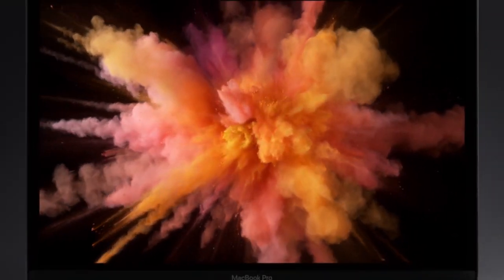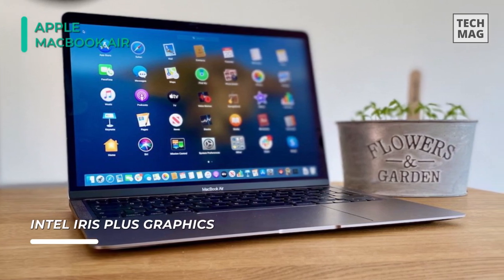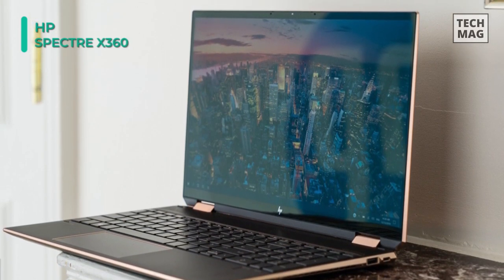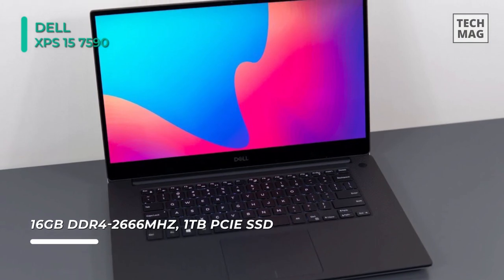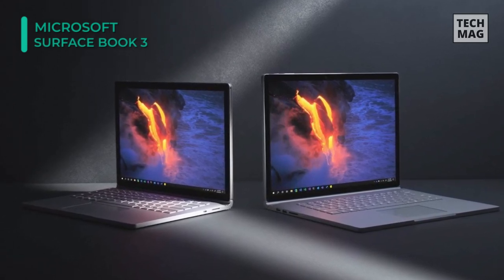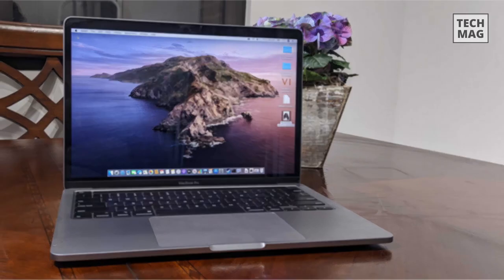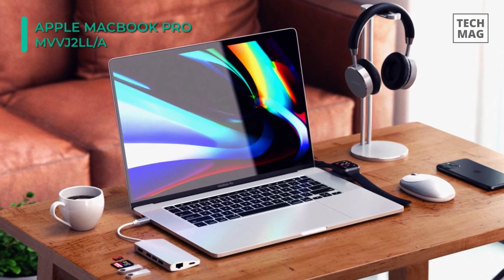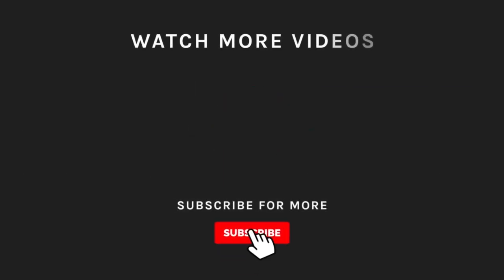BEST LAPTOP FOR DESIGNERS!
1. Apple MacBook Pro MVVJ2LL/A
2. Apple MacBook Pro MXK72LL/A
3. Microsoft Surface Laptop 3
4. Microsoft Surface Book 3
5. Dell XPS 15 7590
6. HP Spectre x360
7. Apple MacBook Air

7. Apple MacBook Air: Providing both portability and performance, Apple MacBook Air is the beginner of our list. It houses a 1.1 GHz 10th Gen Intel Core i3 Dual-Core processor, which can be boosted up to 3.2 GHz, and 8GB of 3733 MHz LPDDR4X RAM. For faster boot times and app launches, it utilizes a 256GB PCIe SSD. The 13.3-inch Retina Display features a 2560 x 1600 screen resolution and a 16:10 aspect ratio for 227 pixels per inch.

6. HP Spectre x360: Be creative whenever and wherever inspiration strikes using the HP Spectre x360 Laptop. This powerful laptop features a 1.8 GHz Intel Core i7-8565U Quad-Core processor with 16GB of memory and dedicated NVIDIA GeForce MX150 graphics to run demanding programs complicated 3D graphics. Applications and projects load quickly from the 512GB M.2 PCIe NVMe solid-state storage drive, enhanced with 32GB of Intel Optane Memory.

5. Dell XPS 15 7590: The 15.6-inch OLED display features a 3840 x 2160 resolution and a 16:9 aspect ratio. The system is powered by a 9th Gen 2.6 GHz Intel Core i7-9750H Six-Core processor. It supports 16GB of memory with a bandwidth of 2666MHz, 1.2 times the speed of 2133MHz. The anti-reflective screen combined with superior 500-nit brightness on the UHD display frees you to enjoy your entertainment outdoors.

4. Microsoft Surface Book 3: It is powered by a 10th Gen 1.3 GHz Intel Core i7-1065G7 Quad-Core processor and can handle CPU-intensive tasks. Combined with 32GB of 3733 MHz of LPDDR4x RAM and a 1TB PCIe SSD, you'll be able to multitask and boot up faster. The 15-inch PixelSense display features a 3240 x 2160 resolution and a 3:2 aspect ratio.

3. Microsoft Surface Laptop 3: It is powered by an exclusive AMD Ryzen 5 3580U processor and 16GB of DDR4 RAM, and can efficiently multitask and quickly access frequently-used files and programs. Store your photos, videos, and files are equipped with a 256GB SSD, which provides you with fast boot and load times. Its 15-inch PixelSense display, driven by AMD Radeon Vega 9 Graphics, features a 2496 x 1664 resolution and ultra-slim bezels for your viewing comfort.

2. Apple MacBook Pro MXK72LL/A: It features a 13.3-inch Retina Display, immersive stereo speakers, all-day battery life, and macOS's power, all in a portable, compact design. This MacBook Pro is powered by a 1.4 GHz 8th Gen Intel Core i5 Quad-Core processor that features a burst speed of up to 3.9 GHz, while 8GB of 2133 MHz LPDDR3 onboard RAM helps to ensure smooth multitasking and also allows the computer to access frequently-used files and programs quickly.

1. Apple MacBook Pro MVVJ2LL/A: It features an AMD Radeon Pro 5500M graphics card, a 7nm mobile discrete GPU designed for pro users. With 4GB of GDDR6 VRAM, pro users will be able to tackle GPU-intensive tasks with this MacBook Pro. The 16-inch Retina Display has a 3072 x 1920 resolution at 226 ppi and 500 nits of brightness. The Magic Keyboard on this MacBook Pro has a redesigned scissor mechanism that delivers 1mm of key travel and an Apple-designed rubber dome that stores more potential energy for a responsive key press.